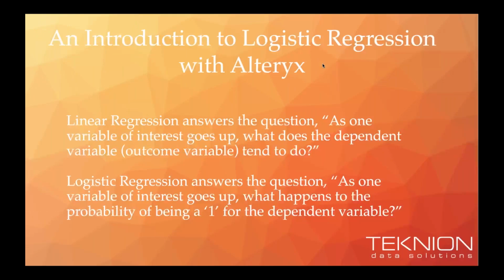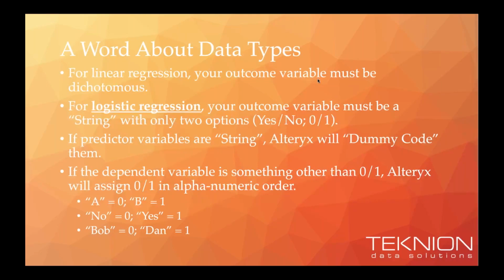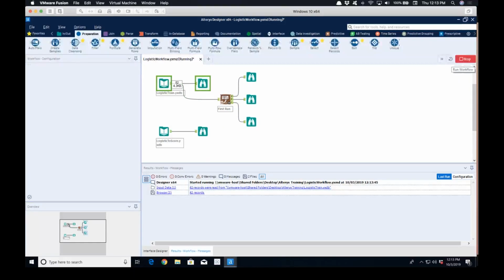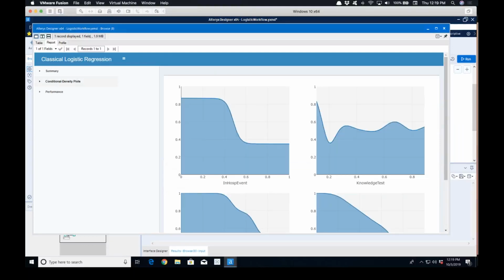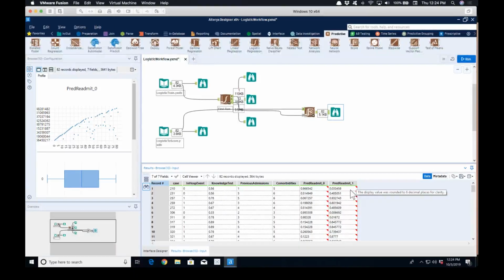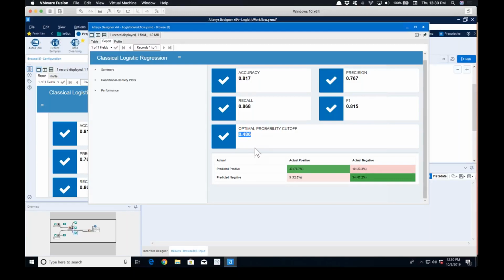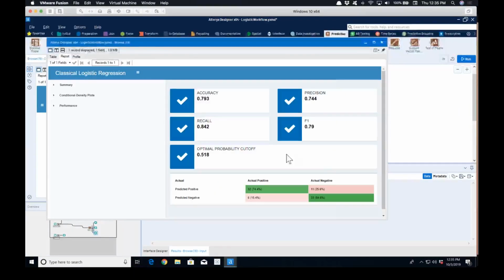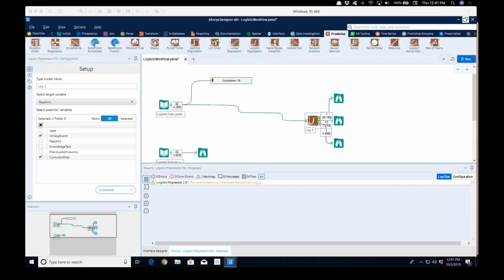Advancing in Predictive with Alteryx - Logistic Regression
Join Teknion Data Scientist, Dr. J. Kyle Roberts as he continues our eight-week webinar series exploring practical ways to leverage the power of predictive utilizing the Logistic Regression Tool in Alteryx.

In this webinar you will:

Learn about data prep for predictive with logistic regression
Learn how to use the Alteryx Logistic Regression Tool to develop models for production
Learn how to score new data
Gain insight on how to develop the best models and test competing models